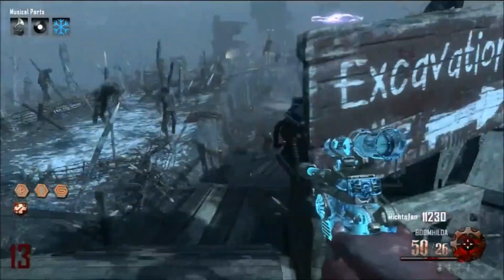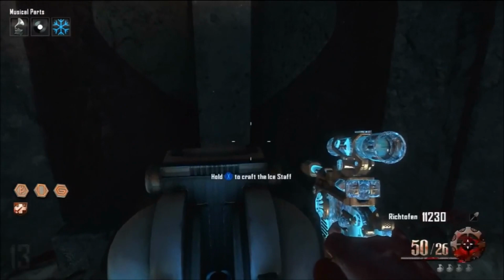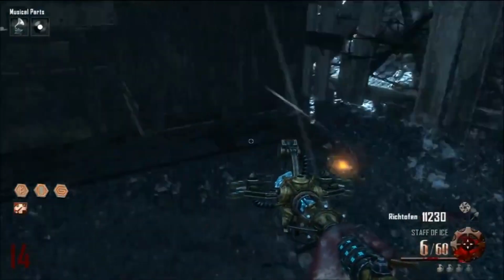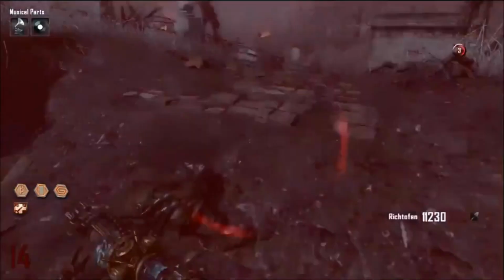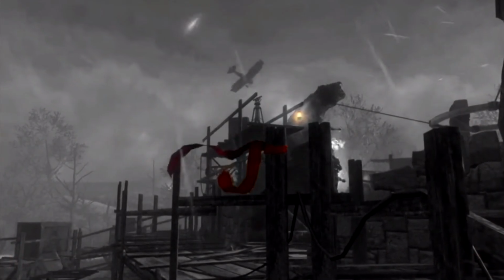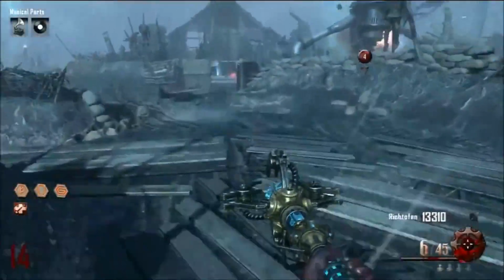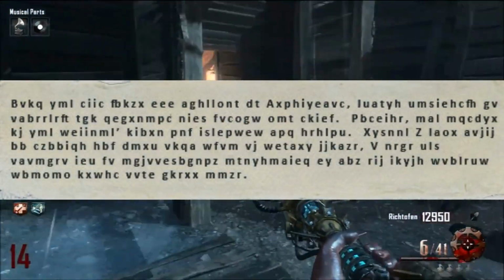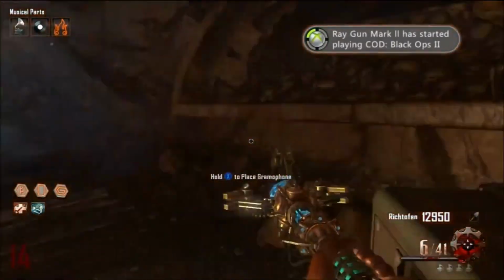ORIGINS CIPHERS REVISITED! Maxis, DR. Monty & Richtofen Storyline (Black Ops 3 Zombies Easter Eggs)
I decided to take a look at some old Ciphers and Easter Eggs in Black Ops 2 Zombies... about Maxis, Richtofen, Dr Monty, Group 935 and more!

Top 5 FORGOTTEN SECRETS in NACHT DER UNTOTEN! Nazi Zombies Easter Eggs You Didn't Know (COD Zombies)